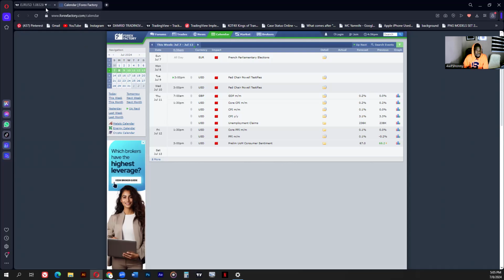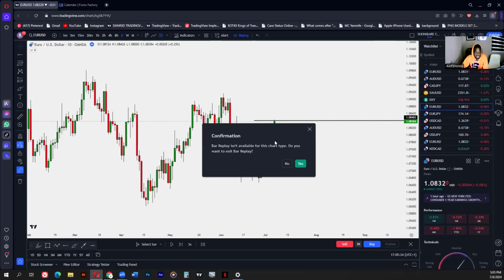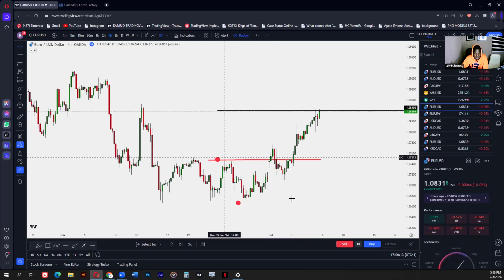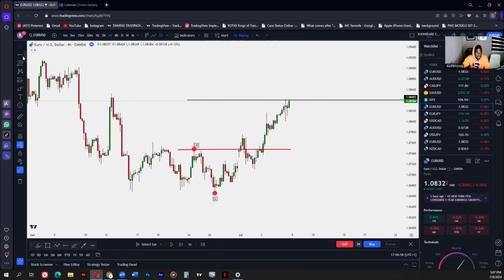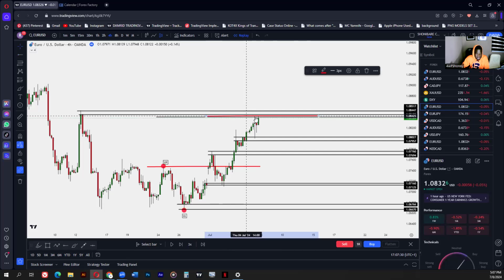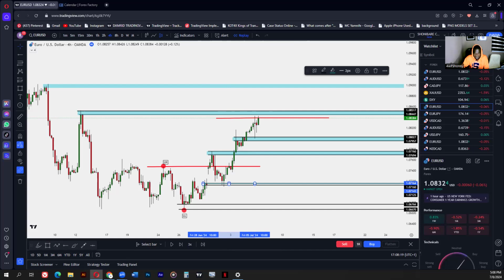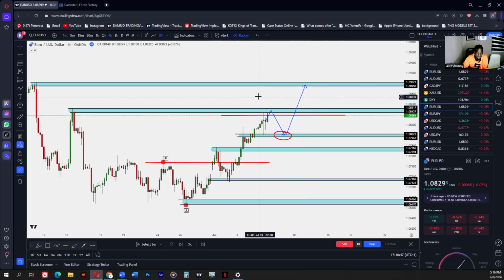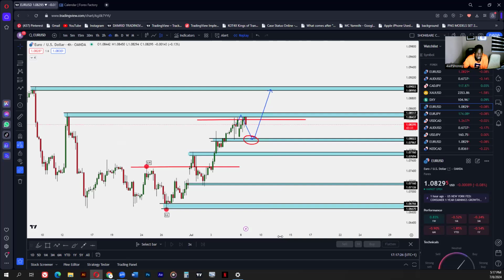ANTICIPATE Fed Rate Cut Outlook For EURUSD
In this video, we dive deep into the anticipated Fed rate cut and its potential impact on the EUR/USD currency pair.

Join us as we analyze the latest economic indicators, market trends, and expert predictions to provide you with a comprehensive outlook on the forex market.

Whether you're a seasoned trader or just starting, this video will equip you with the insights needed to navigate the potential fluctuations in the EUR/USD exchange rate.